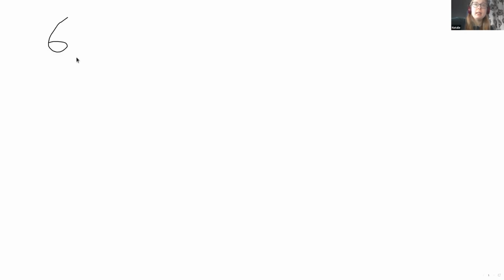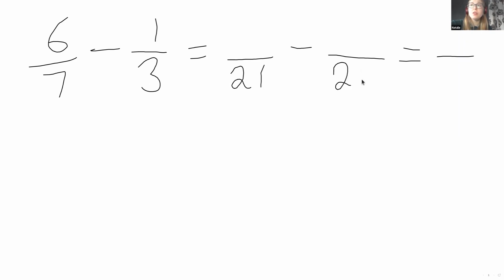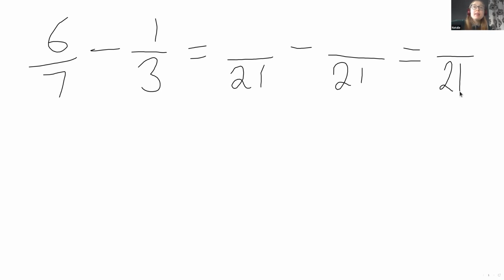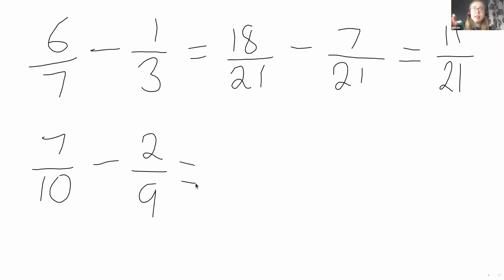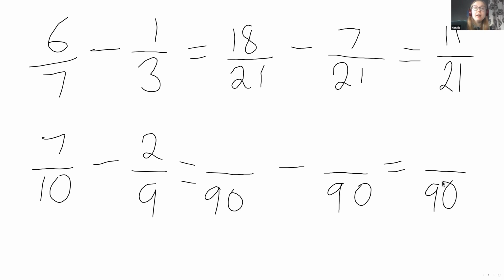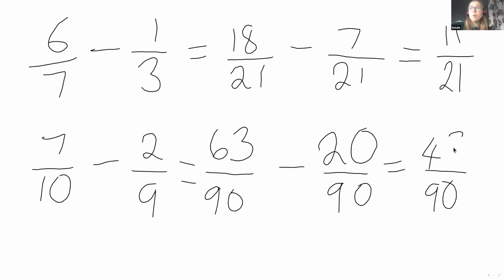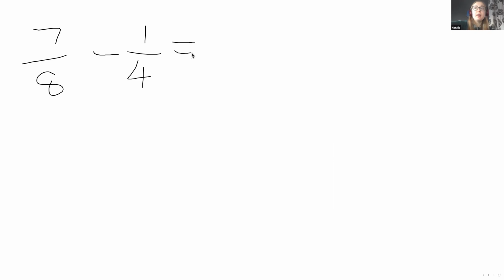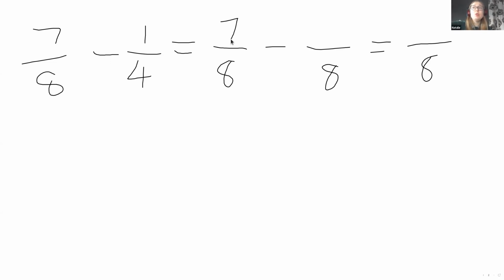Primary Maths - Subtracting Fractions With a Different Denominator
In this video we look at subtracting fractions when they have different denominators. If you're not happy with subtracting fractions then I suggest starting with the video on subtracting fractions with the same denominator!